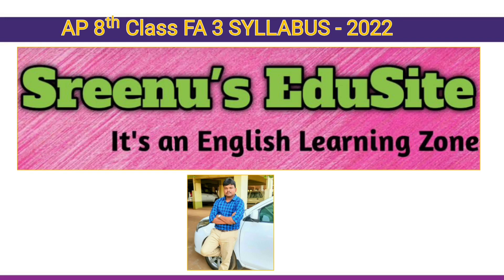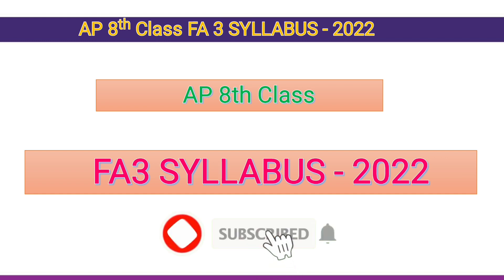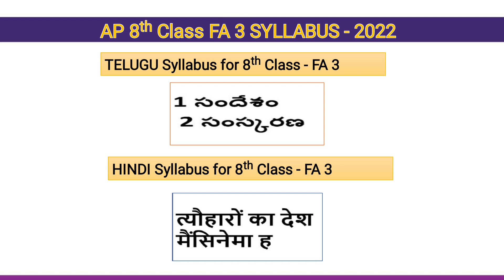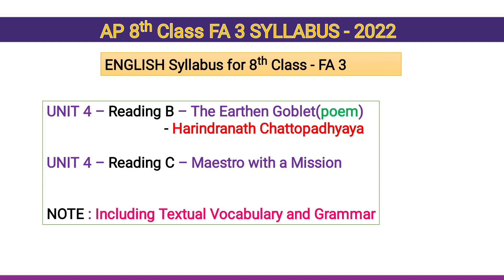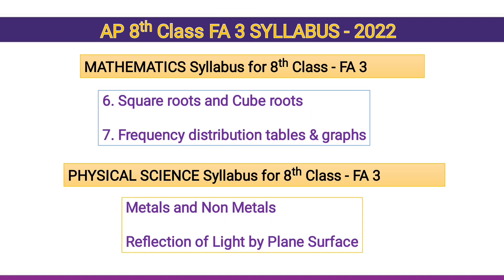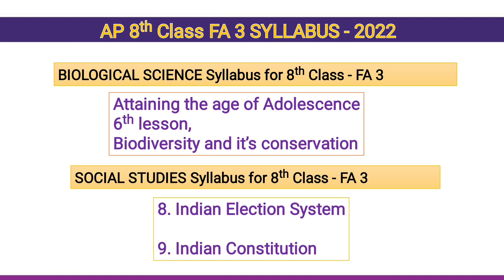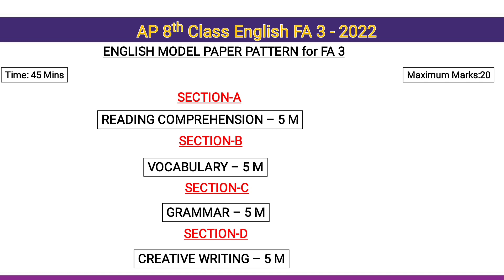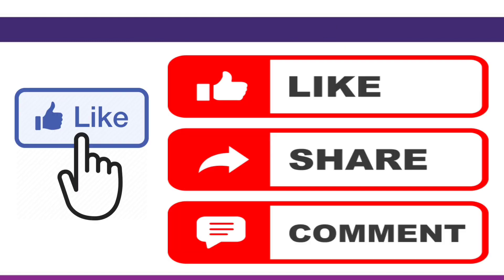AP 8th Class FA 3 Syllabus || along with English Model Paper Pattern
AP 8th Class FA 3 Syllabus || along with English Model Paper Pattern || Sreenu's EduSite ||

*AP SSC Public Examinations - May 2022.*

*English Grammar, Vocabulary & Creative Expressions (Discourses) Topics - As per New released Model Paper by SCERT*

*Section B* - *Grammar*

*Q.No. 16 Relative Pronouns*

*Q.No.17 Active Passive Voice*

*Q.No.18. Linkers*

*Q.No.19 Prepositions*

*(i) Compound Prepositional Phrases*

*(ii) Fixed Prepositions*

*Q.No.20 Suitable Verb Forms*

*Q.No.21 Giving Advice/Suggestions*

*Q.No.22 Making a Polite Request*

*Q.No.23 Identifying the Appropriate Expressions/Functions*

*Section B* - *Vocabulary*

*Q.No.31 Classification of Words*

*Positive - Negative Qualities*

*Singular - Plural Nouns ; Latin Greek Words*

*Closed, Open and Hyphenated compound Words ; Duplicative, Alliterative & Rhyming type of Words*

*Q.No. 30 Dictionary Entry*

*Q.No.32 One Word Substitutes - Matching*

Unit 1

Unit 5

*Section - C* - *Creative Expressions (Discourses)*

*Q.No.33(a) Conversation*

*Q.No.33(b) Diary Entry*

*Q.No.34(a) Letter Writing*

*Q.No.34(b) Biographical Sketch*

*Q.No. 35 (a) Framing WH Questions*

Part 1

Part 2

Part 3

If you know someone who is more enthusiastic towards to learn English Grammar, SHARE it.